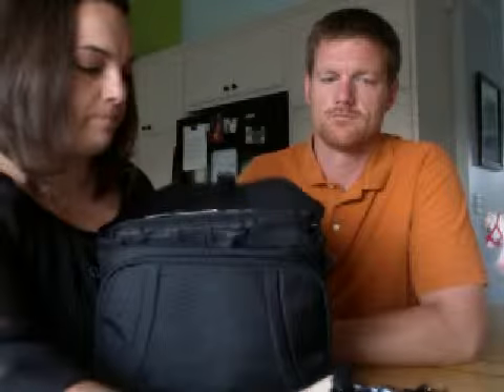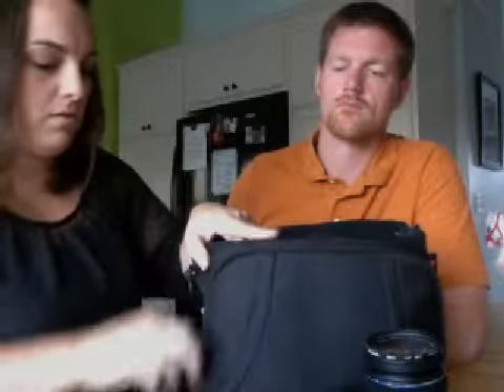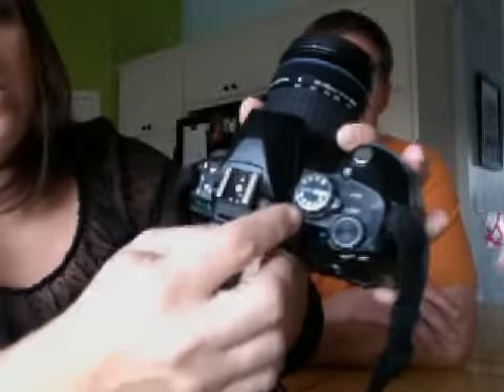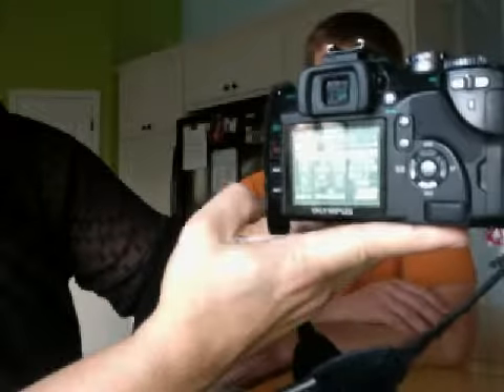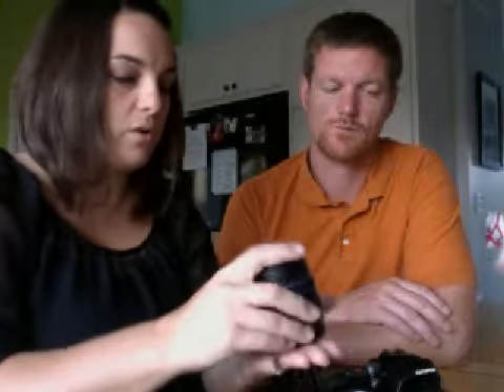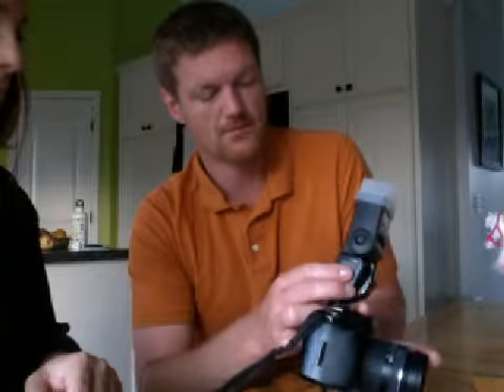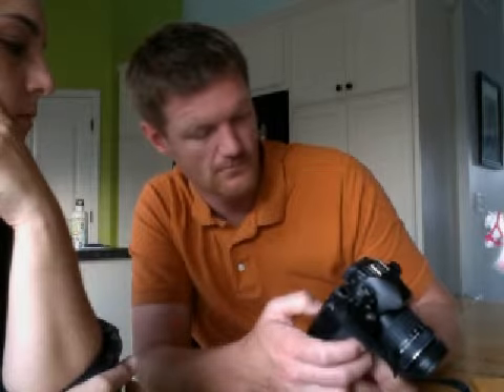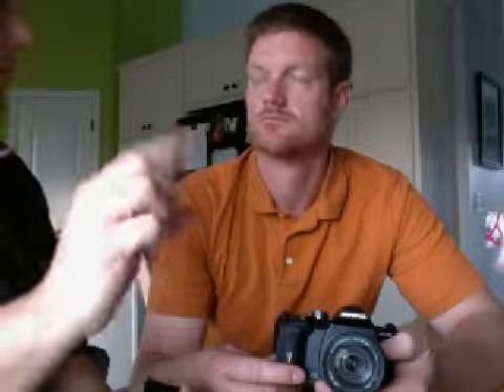Laura's Camera Video